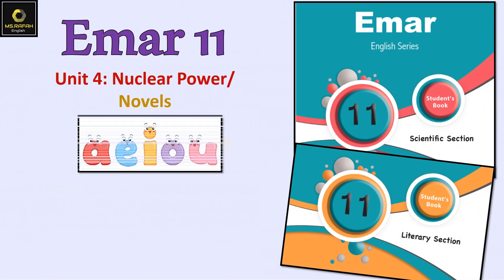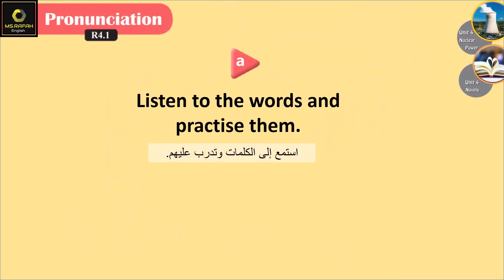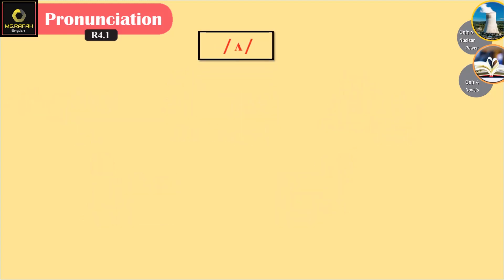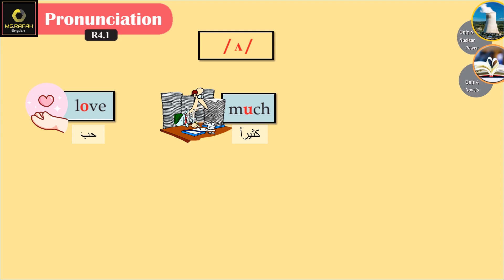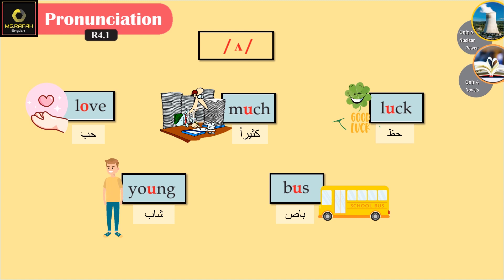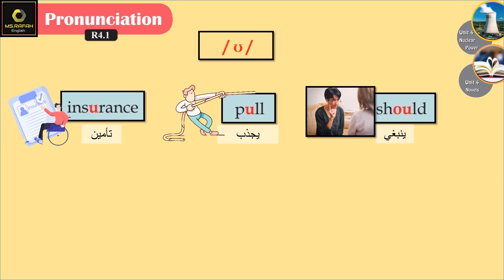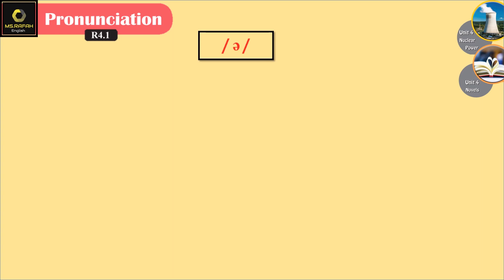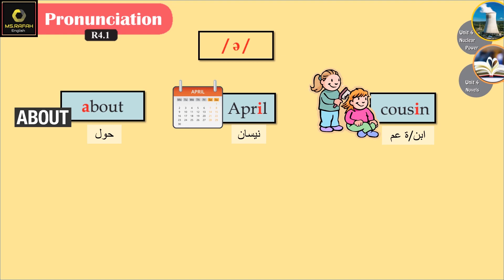Emar 11 Unit 4 (4: pronunciation : Short vowels) حادي عشر ايمار أدبي و علمي